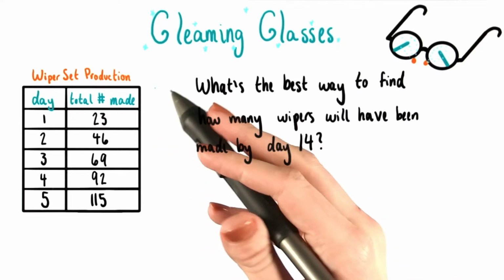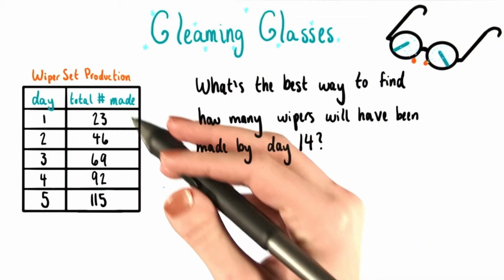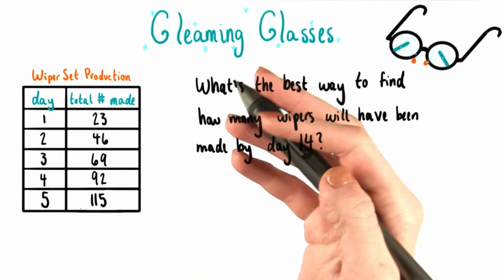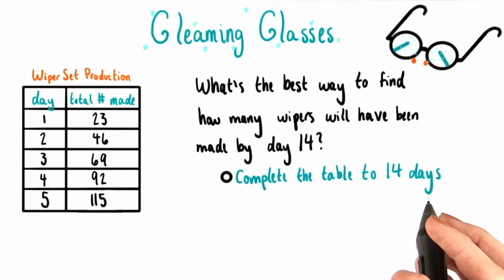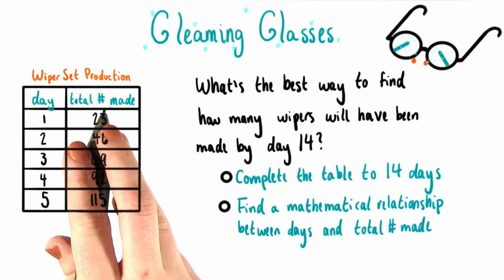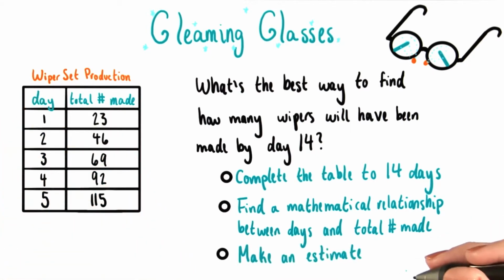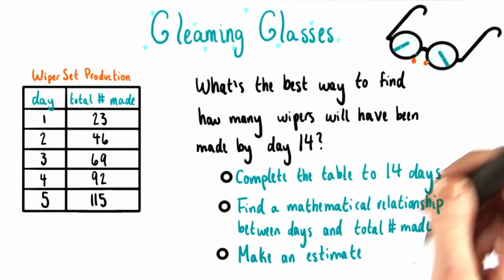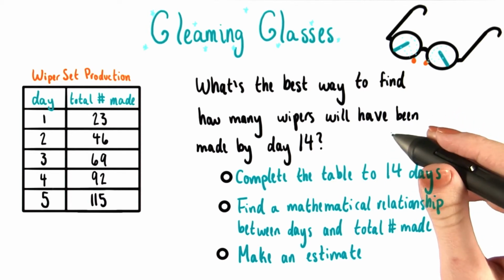Pattern Finding - College Algebra